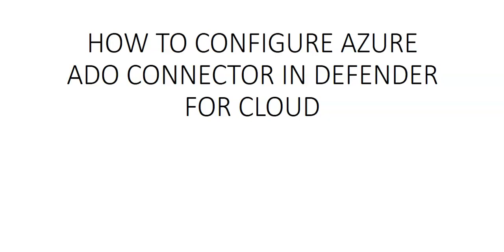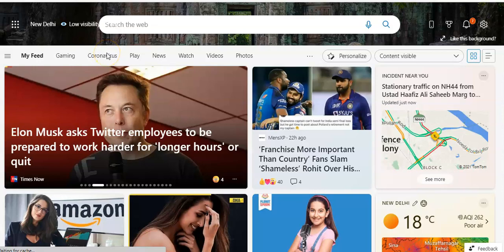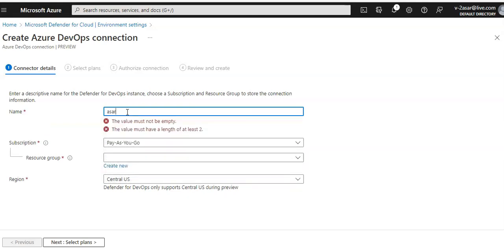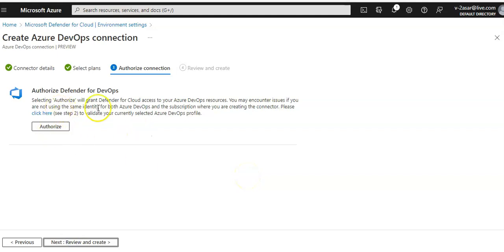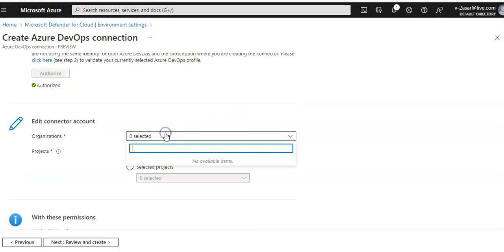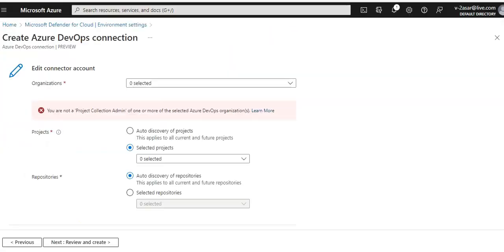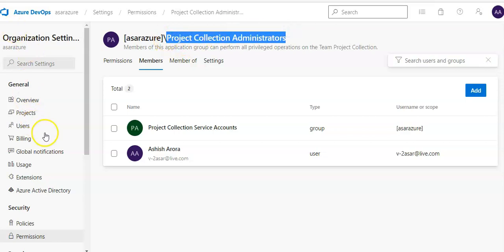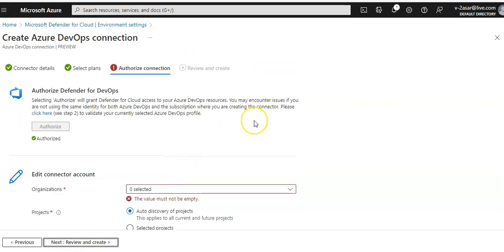HOW TO CONFIGURE AZURE ADO CONNECTOR IN DEFENDER FOR CLOUD